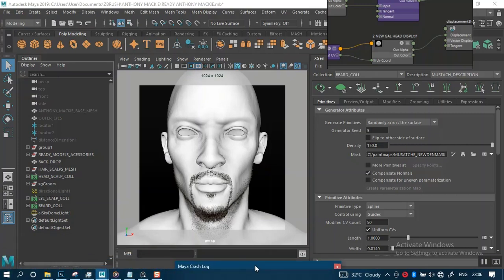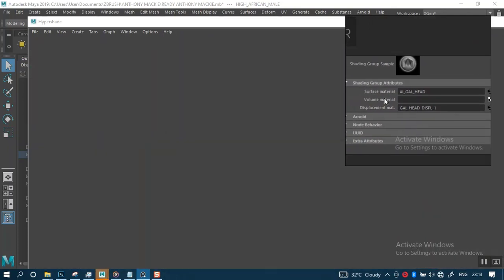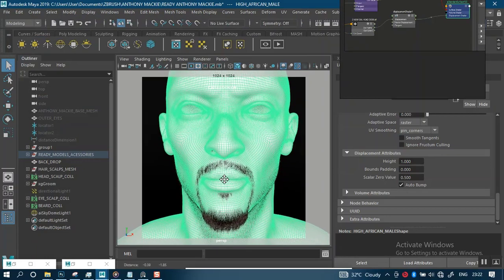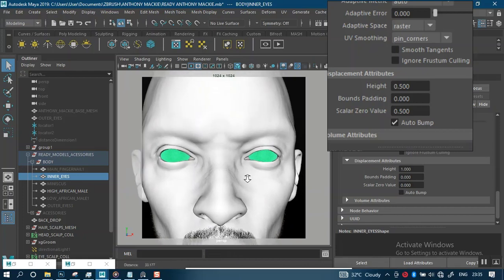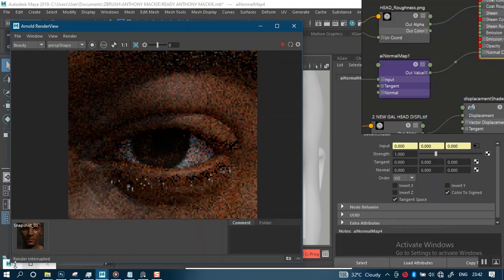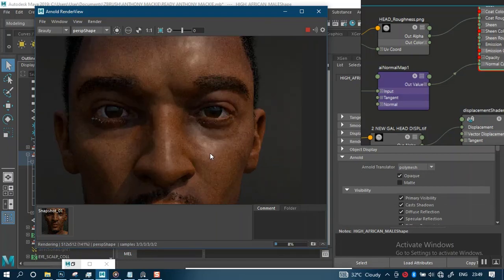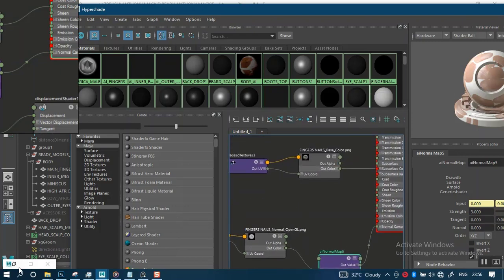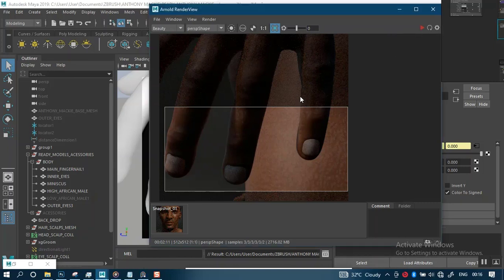85 SKIN,EYE AND FINGHERS LOOKDEV IN ARNOLD REALISTIC 3D AFRICAN MALE